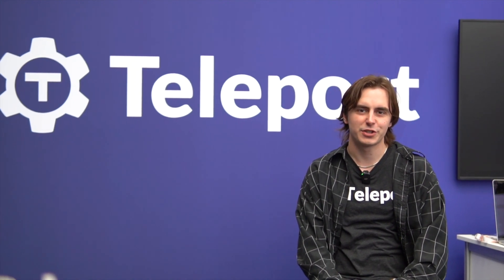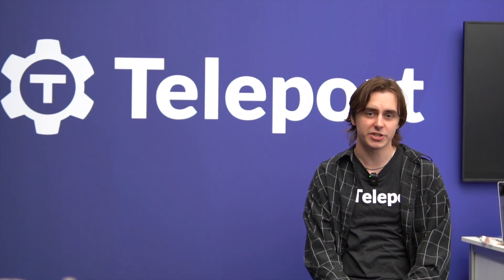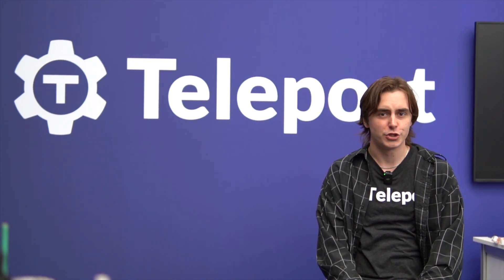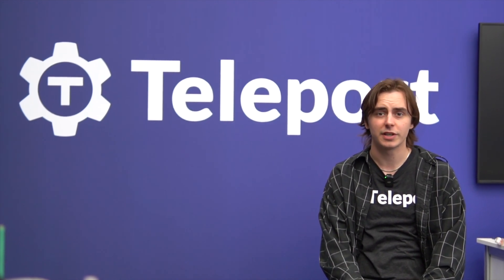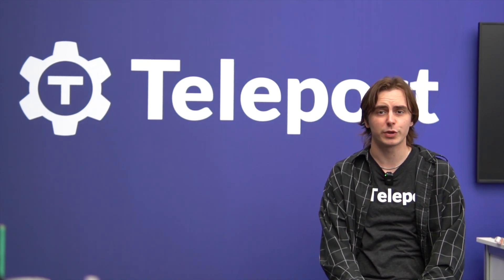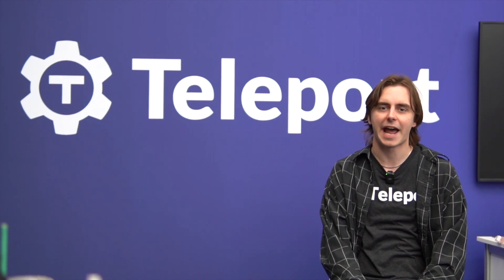3 Ways Not to Get Hacked [KubeCon + CNC EU 23]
Join Kenneth DuMez, Developer Relations Engineer at Teleport, as he dives into the world of cybersecurity and shares three crucial techniques to protect yourself from hacking. Whether you're a beginner or an expert, this video will provide you with valuable insights on staying safe online. Don't miss out on these essential tips!